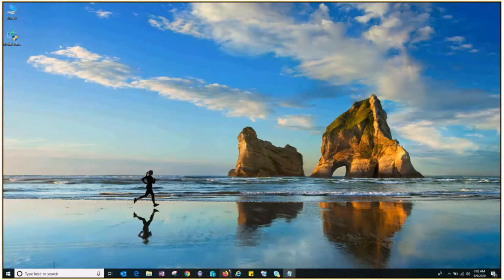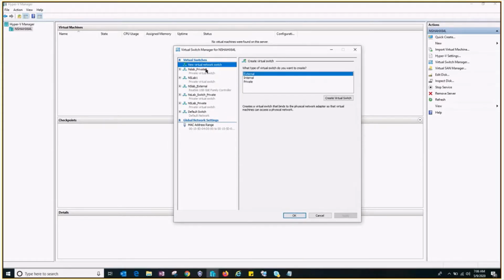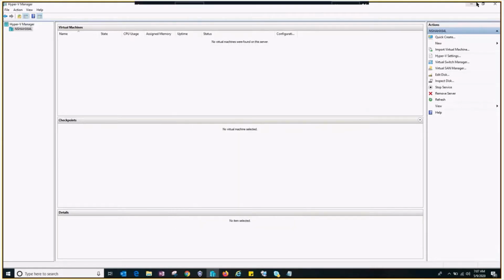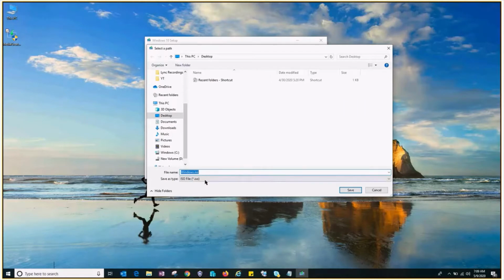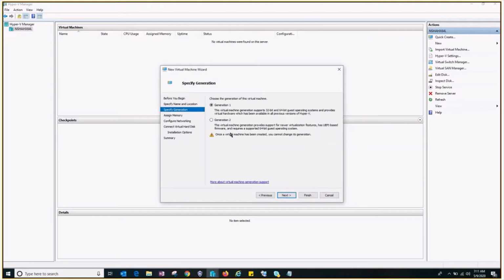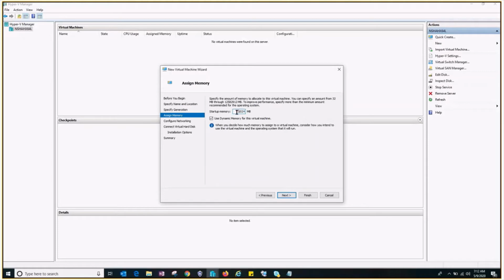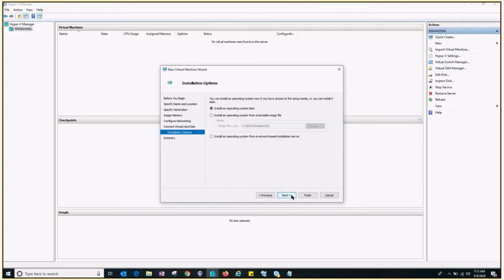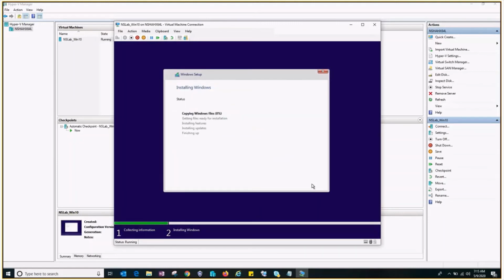2. Create virtual machine (VM) and install operating system (Windows server Admin)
Create a virtual machine and install windows 10 operating system on a virtual machine.

This video will help you learn:

Types of network:
1. Internal network
2. Private network
3. External network

Types of Generation in Hyper-V: Generation 1 and Generation 2